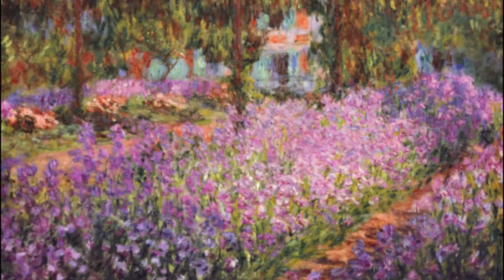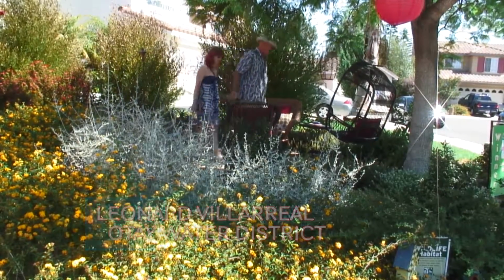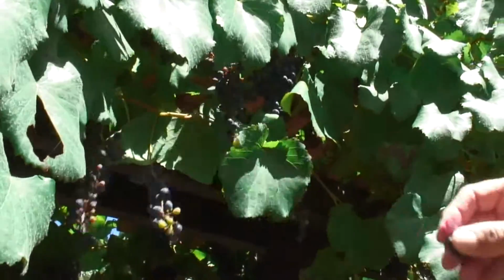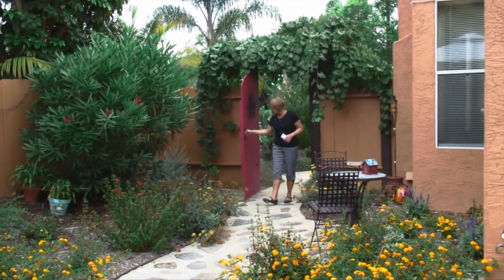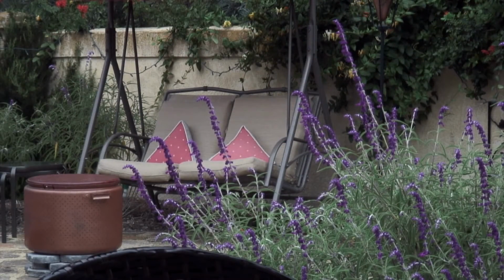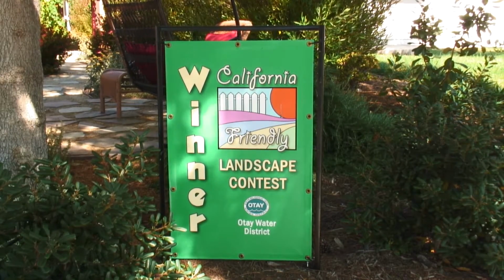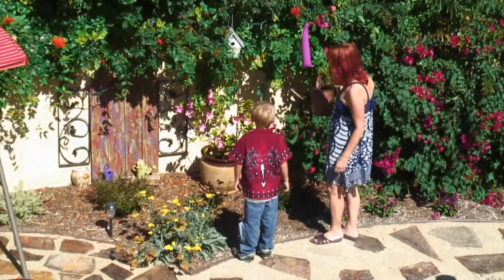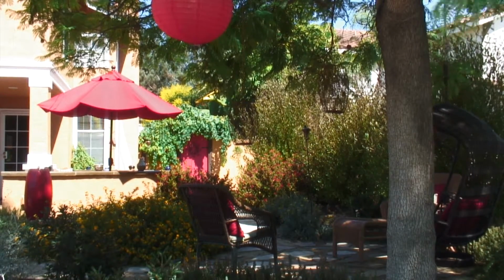California-Friendly Landcsape Contest Winner 2013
This video highlights John and Geralyn Orcutt's turf removal project. They were winners in the 2013 California-Friendly Landscape Contest representing the Otay Water District, and are the "poster family" for the water-conserving benefits that can accrue from a well-designed project that adds to the family's outdoor living space. The dramatic water savings achieved by replacing their existing grass with a WaterSmart landscape resulted in an 81 percent reduction in water usage for the Orcutts. Thank you for viewing this inspirational video.